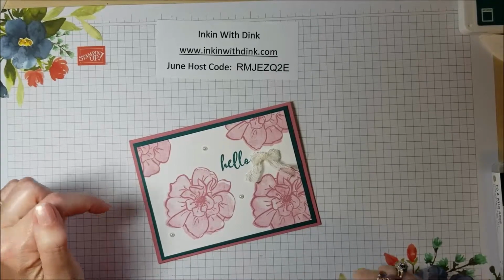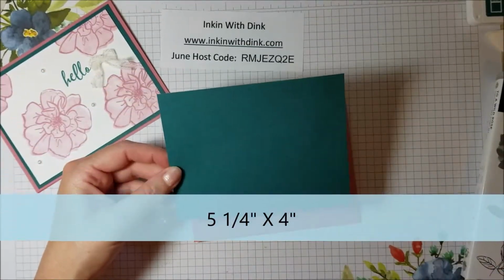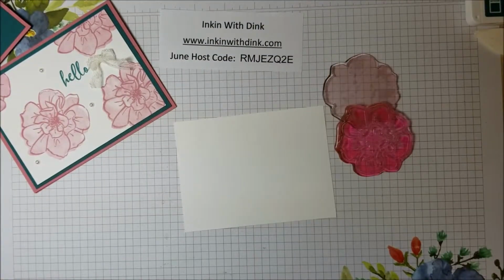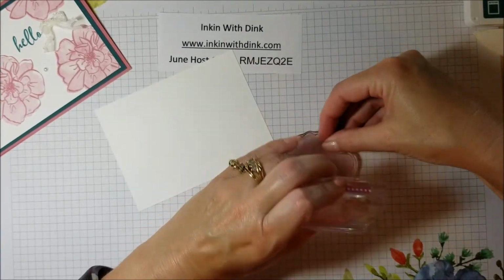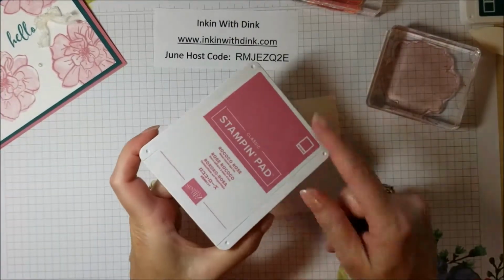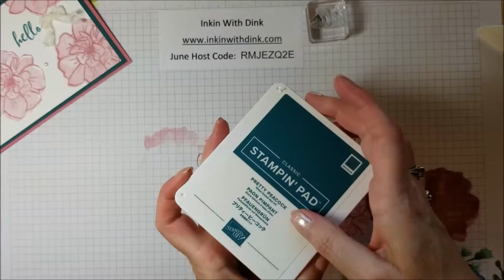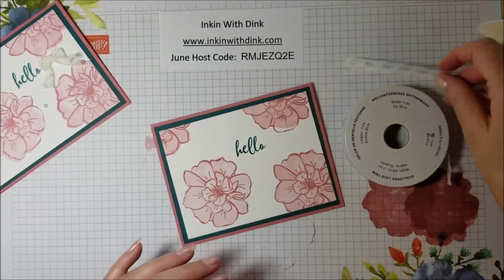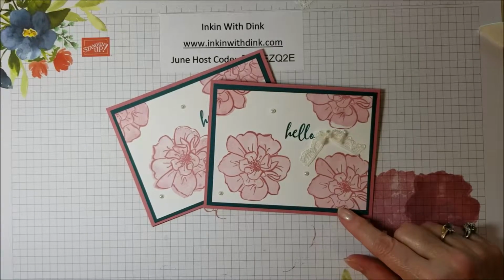Lining up a 2-step stamp set for Tip & Technique Tuesday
I will explain how to line up a 2-step and 3-step stamp set so that it stamps and lines up every time!